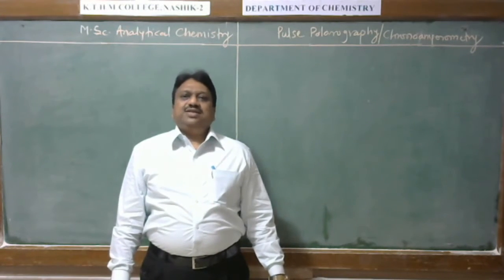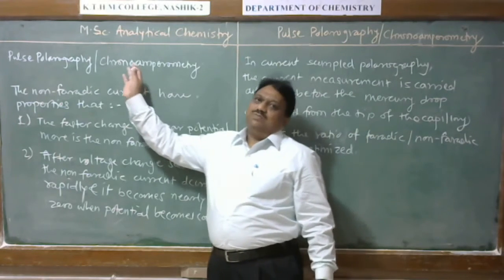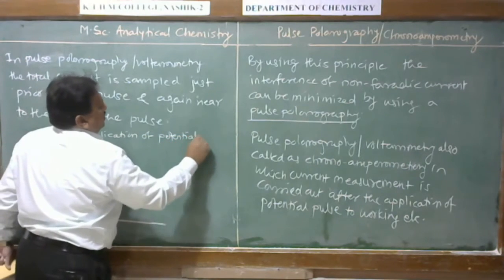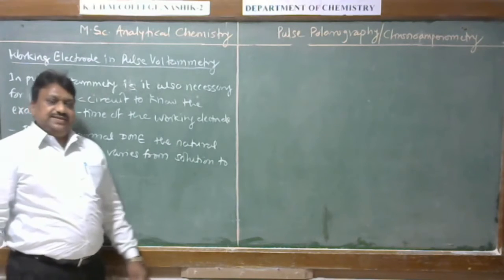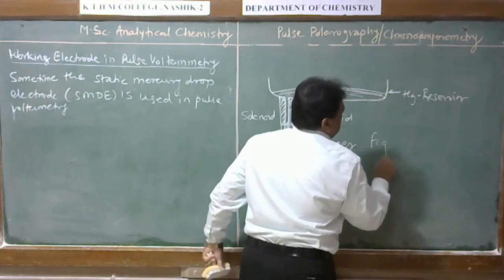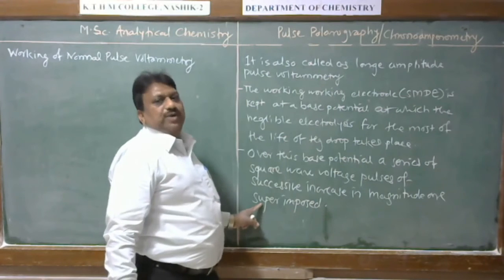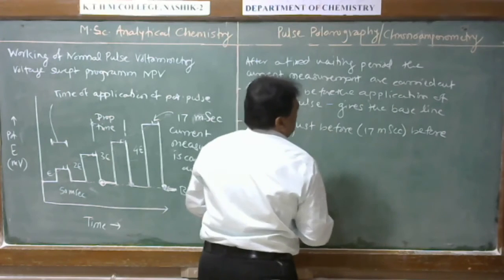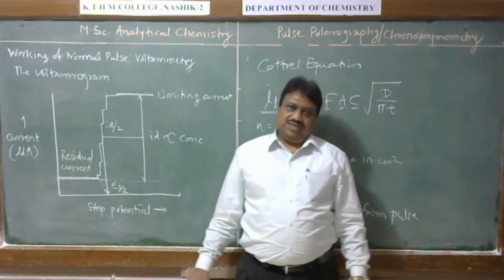M.Sc.ANALYTICAL CHEMISTRY|SEM-III|CTP-7:CHA 390 |Dr. S R LABHADE| NORMAL PULSE POLAROGRAPHYI Lect.35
Lecture: 35
Dr. S. R. Labhade|
Chapter: PULSE POLARORAPHY (CHRONOAMPEROMETRY) |
Topic: Theory, Working Pulse Polarography/ chrono-amperometry |
Voltage swept program in Pulse polarography |
Sensitivity of pulse polarography |
Advantages of pulse (tast) Polarography |
Polarogram and its applications